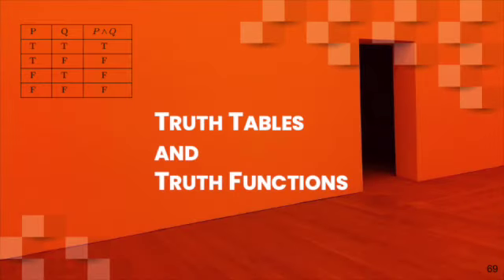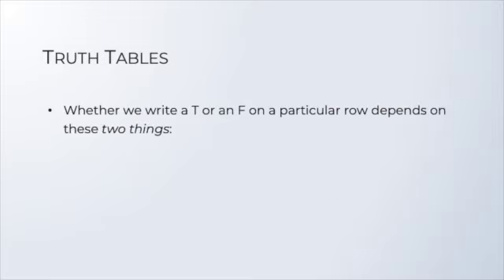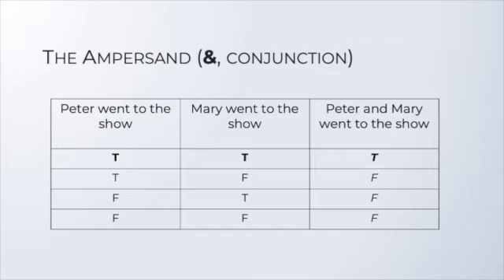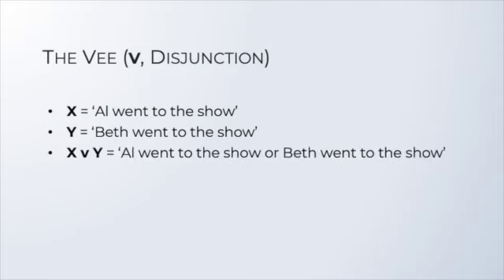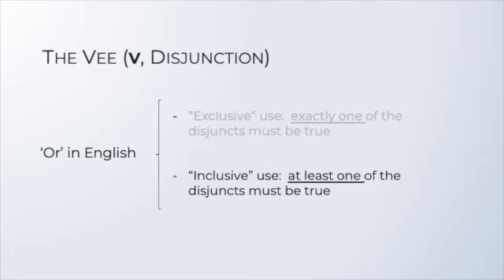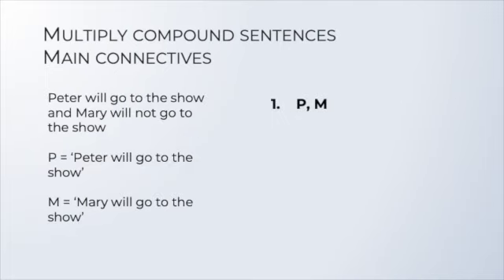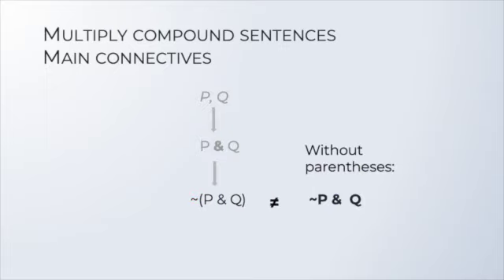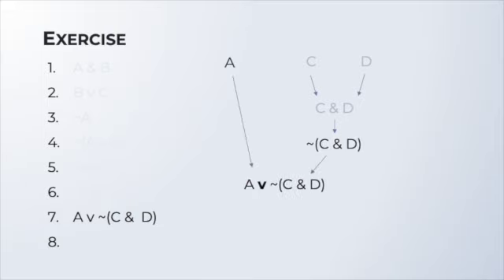SL2 Truth Tables and Connectives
Basic discussion of the negation, conjunction and (inclusive) disjunction connectives in sentential logic (aka propositional logic)